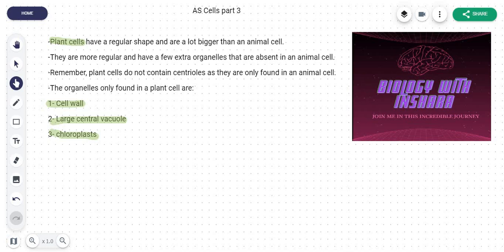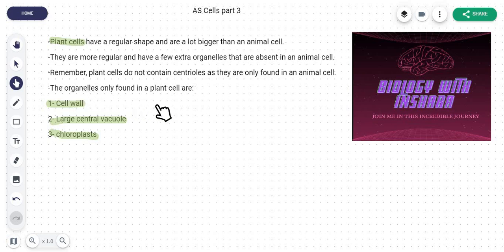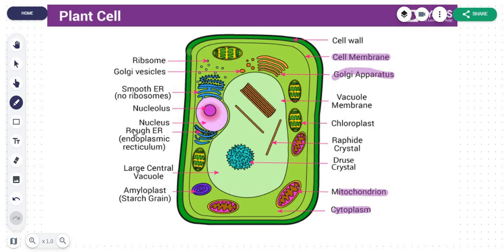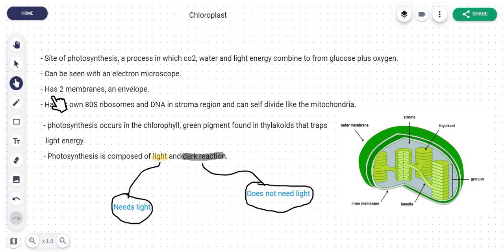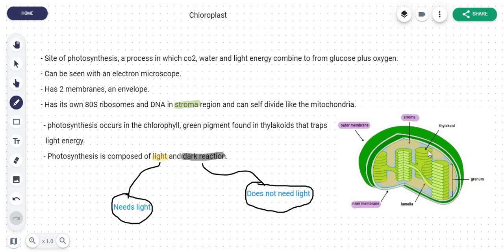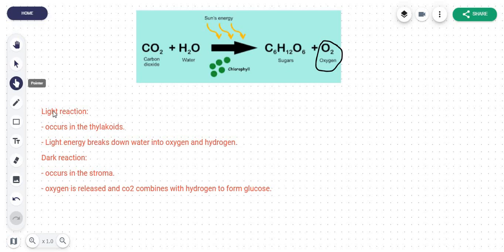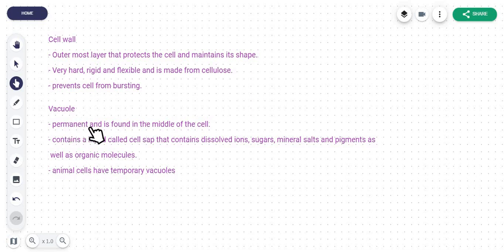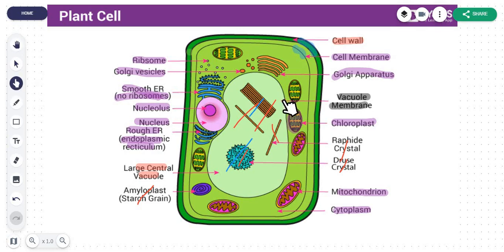AS level 9700 cells part 3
Enjoy the video on AS level cells part 3.

Lastly, share this around!